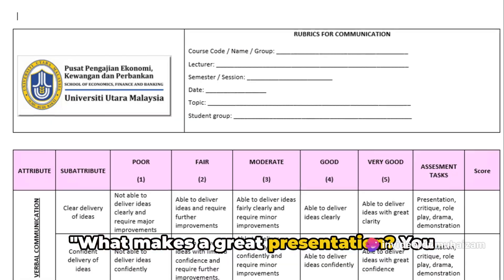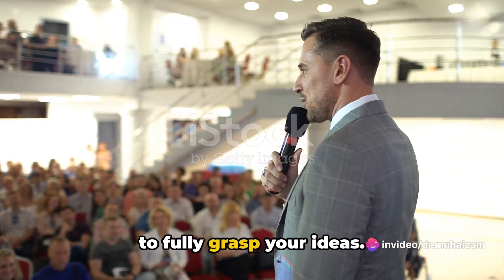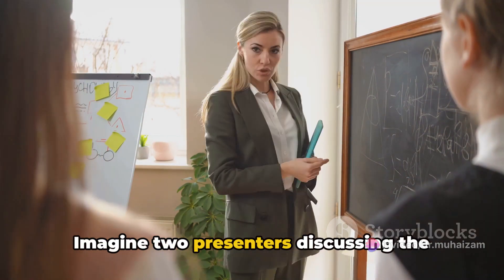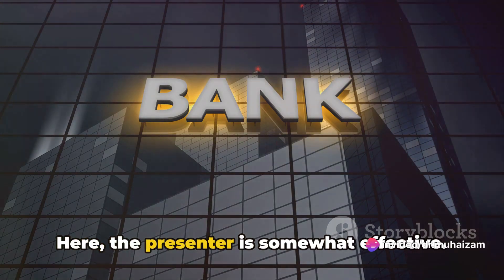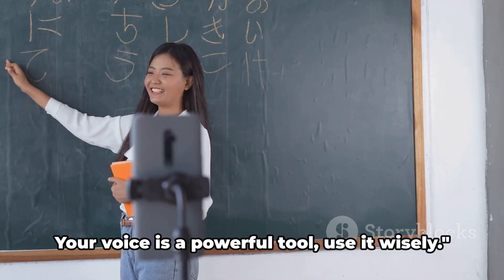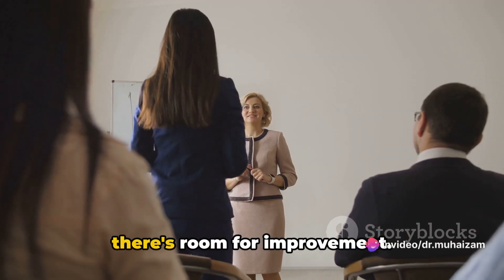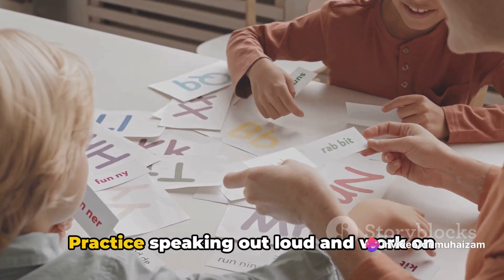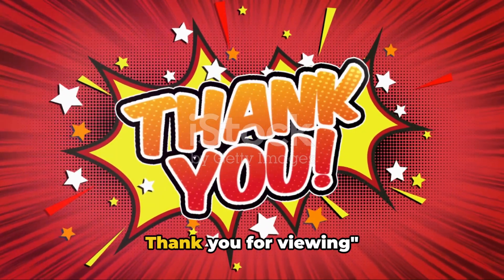Presentation: A Comprehensive Guide to the Rubric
Presentation: A Comprehensive Rubric Guide by Dr. Muhammad Muhaizam bin Musa class

OUTLINE:

00:00:00 Introduction to Presentation Rubric
00:01:05 Clear Delivery of Ideas
00:03:15 Confident Delivery of Ideas
00:04:17 Effective and Articulate Delivery of Ideas
00:06:41 Voice and Pronunciation
00:07:50 Eye Contact
00:08:56 Conclusion and Key Takeaways
00:11:02 Visit Our Website